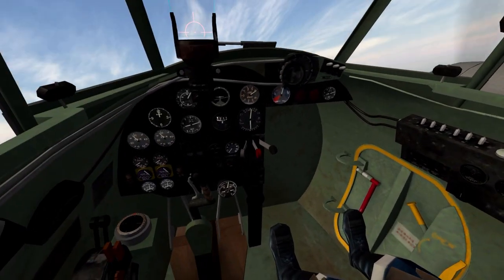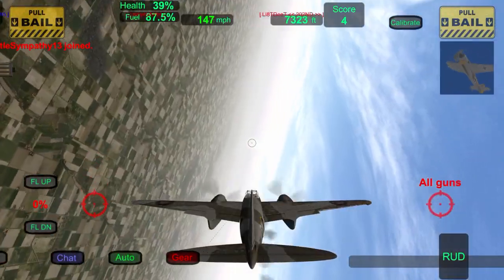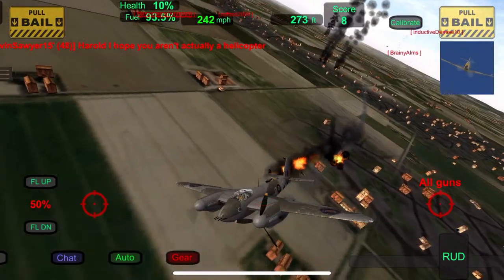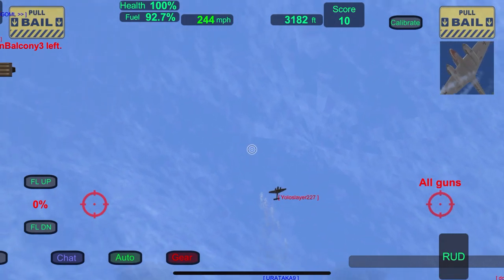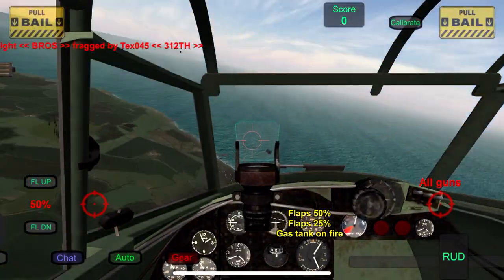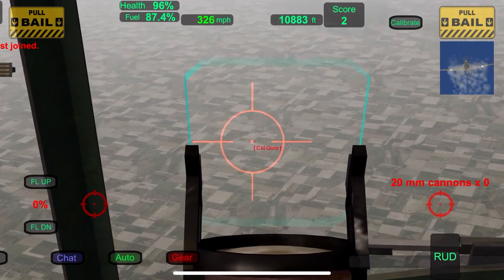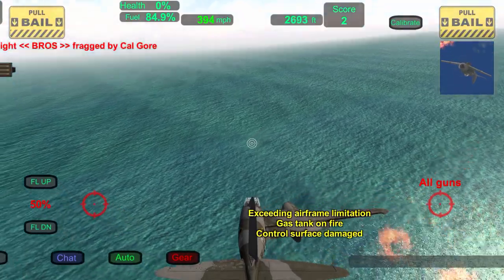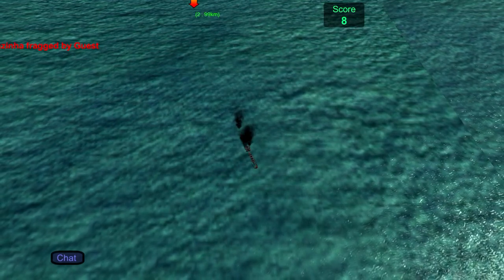Gunship Sequel WW2 Mosquito Mk-VI REVIEW - IT’S SOOO FAST! Wings of Duty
Welcome back Broskis! Today, I review the newly added Mosquito Mk-VI and briefly compare it to the Mk-IV. I also give a brief channel update. Let me know what you think of the video in the comments, ill probably make more videos on the newly added planes in the future, but I wanted to get a review quickly out to you bros.
BECOME A BROSKIE!
What else should I plug?

Make sure to turn notifications on so you know when I post and go live for events!